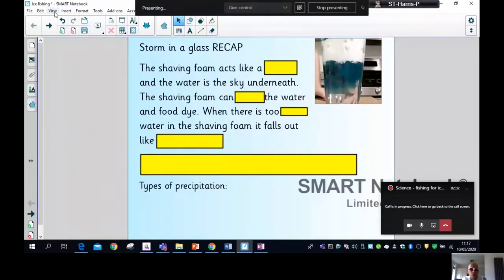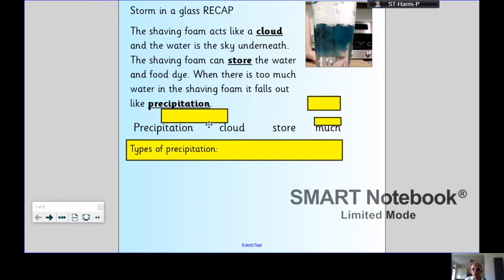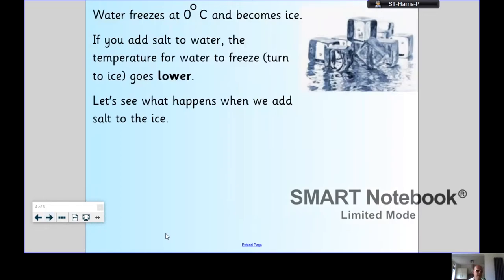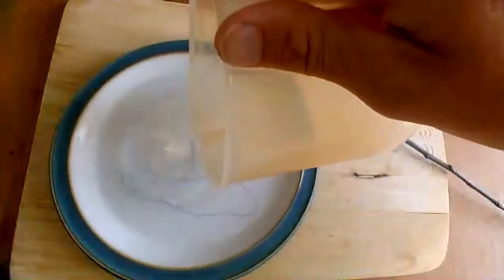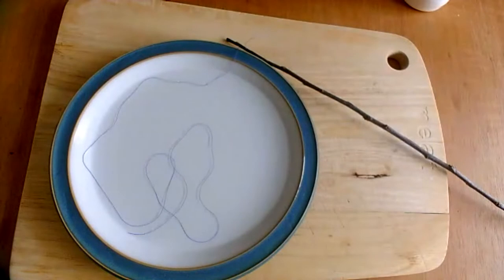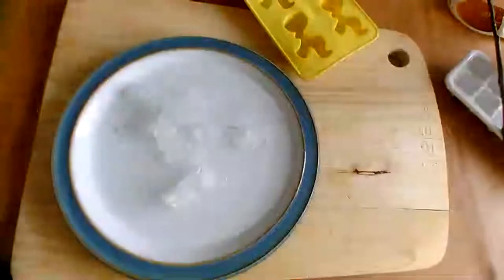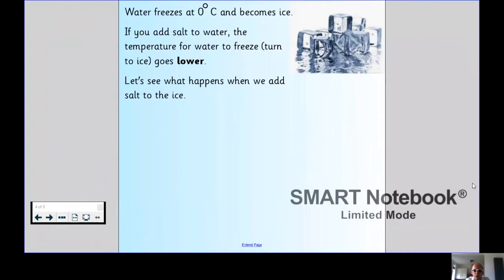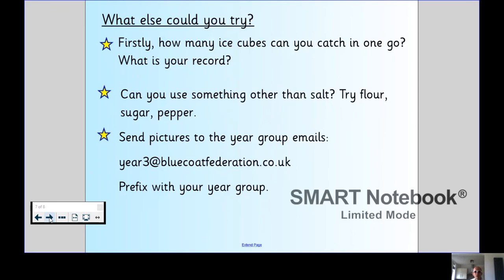Science fishing for ice experiment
Try this at Science experiment at home and see how many ice cubes you can catch. Send photos to your year group email.